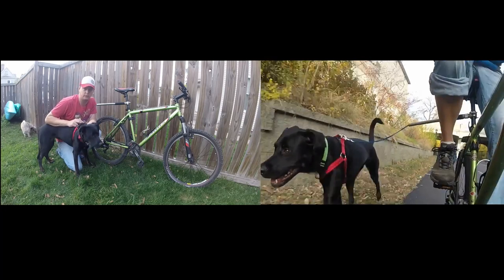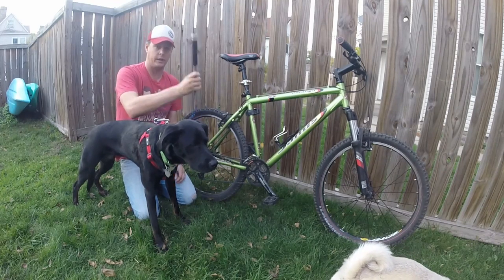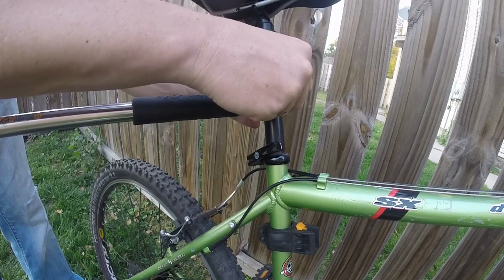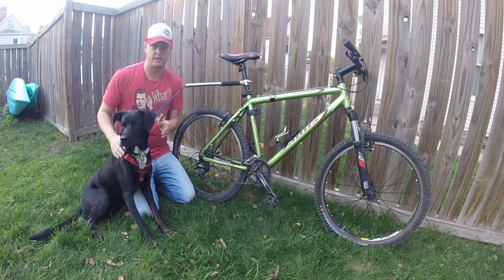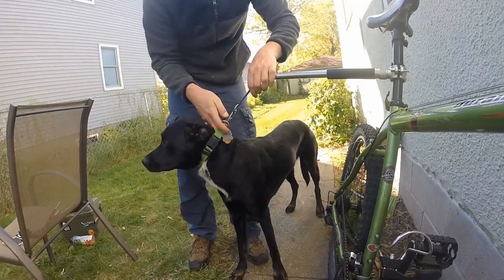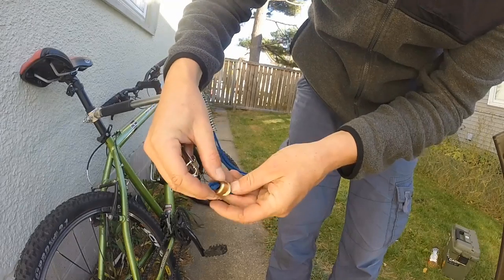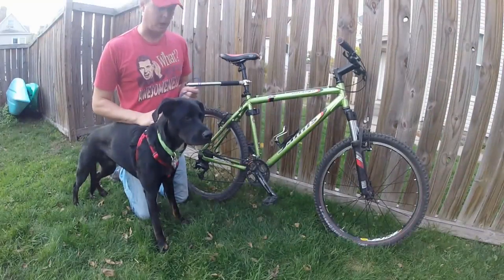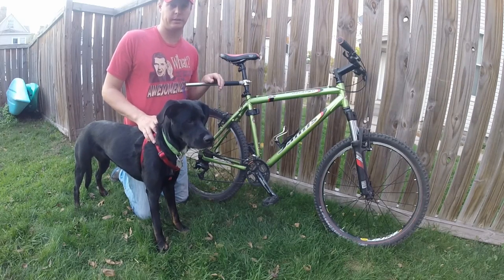Walky Dog Leash review and demo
Walky Dog Leash @ Amazon

Hey guys we’re checking out the Walky Dog Leash review. This is a system that allows you to ride bike safely with your dog. It uses this pole here, it weighs one pound. It connects to your bike via this clamp. To see how to install the Walky Dog Leash, click here for the installation video. I found that it’s easiest to connect the dog with a harness, on the top of the dogs back. I’m using the Kakadu pet empire tracks harness. For review on that click here. But that works really well. It connects on the top of the back, as opposed to the neck. The other great thing about this is it’s an actual leash. When you get to your destination with your dog and you need a leash. Instead of bring one you can just pop this off, and then you can walk around with your dog. Then when you guys are ready to go home, open this up pop it back on. Works great. There’s 3 springs in this pole that adjusts the length of the leash.

I’ll show you how to do that in the review. The longer the leash you want, the more springs you take out. It’s a great leash. Its $50 bucks on Amazon. I highly suggest it. I hope you enjoy the rest of the review. It comes with the Walky dog leash itself, the adjustable jaw clamp. The adjustable wrench that’s used to adjust the screws on the jaw clamp. Very easy to install the Walky Dog. This is a clamp here. Put this on the bike somewhere. Also before you tighten this down for good, you want to make sure that your legs are able to go around, and not hit the actual Walky Dog leash itself.  You also want to tilt it back about 20 degrees. You don’t want it straight out here, because it’s going to hit your leg. You just kind of want it back a little bit, and here for the dog to run that way. Really easy to take the leash on and off.
Don’t run your dog every day. Make sure it’s a breed that can run. I run Stella maybe 3 days a week, never back to back days. Then we’re slowly building up more endurance and stamina, so she can go farther. When I started with Stella we just rode around in my back yard which is fenced in, just to get her used to it. Stella also loves to chase squirrels, rabbits, anything near the bike path. I never had an issue with here pulling me over yet, but sometimes she just tug to one side. So you just got to be prepared for that. Also when I train Stella on leash training, I always have her on my right side when we go for walks that made it a lot easier.
That’s why I put the leash on the right side of my bike. So when I go to connect Stella on the standard leash that it came it, it’s already stretching it. So what I need to do is unscrew this cap, take out one or two springs and then attach to make this leash longer. The first thing you need to do to lengthen the leash is unscrew this cap, and expose the 3 springs. Okay the next thing you want to do is push this rope up over this clasp, and then hold on to that. Then all you’re going to do is pull this brass coloured piece off, hold on to that. Then I’m going to take 2 springs out. I talk to a buddy that’s got a dog similar size, and that seem to work for him. Then you’re just simple going to grab that brass piece, put that back on and then connect the attachment that attaches to your dog’s collar, and you’re good to go.

 Again it’s the Walky Dog leash, its $50 bucks on Amazon.

It’s a great way to ride your bike with your dog safely. There’s a little bit of a learning curve, so just take your time with your dog. Make sure not to overrun your dog, and make sure your dog is fit to ride bike with you. Also doubles as a leash, easy on easy off. I can stop the lock when I’m riding bike, and people ask me what this is and I tell them, and they’re all excited about it. Because I see a lot of people still just holding their dog with their leash, and that’s not very safe. So this is the safest way I’ve seen to ride bike with a dog. Its $50 bucks on Amazon. I hope you enjoyed the review. Until next time Stella and I say CaCaw!